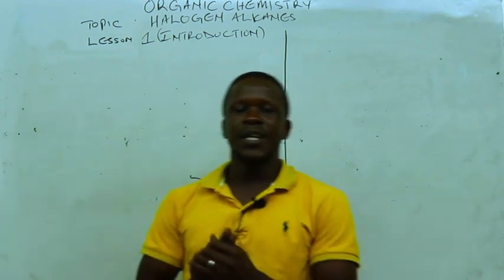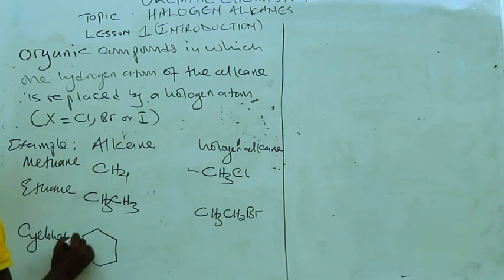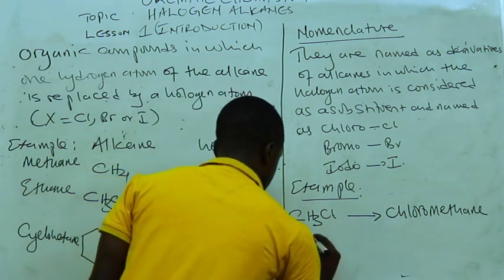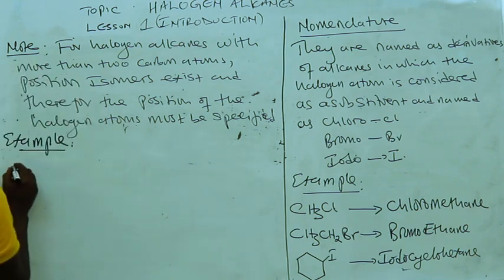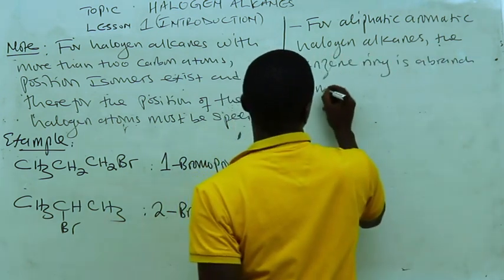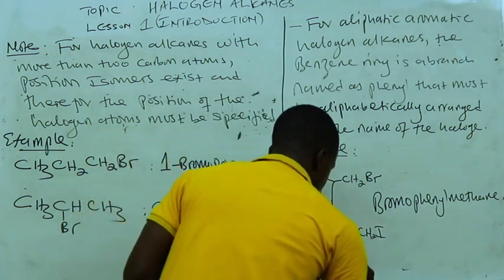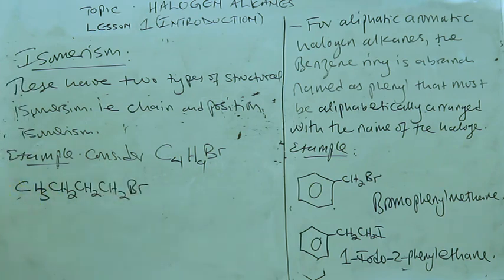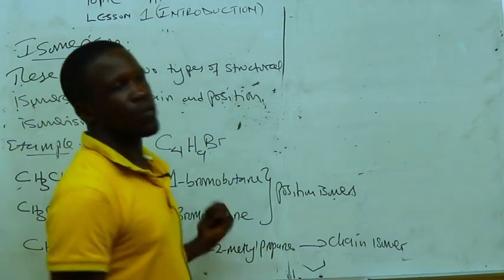Introduction to Alkyl halides video 01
UACE alkyl halides organic chemistry topic introduction